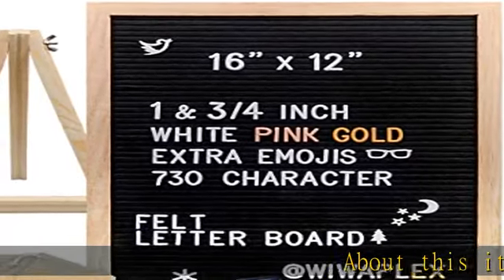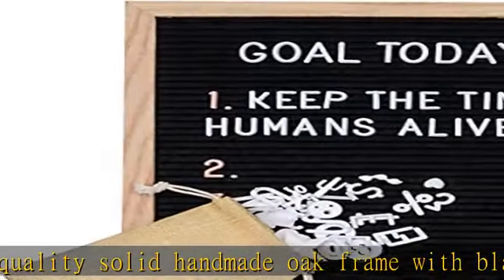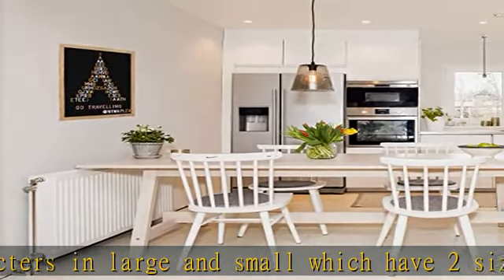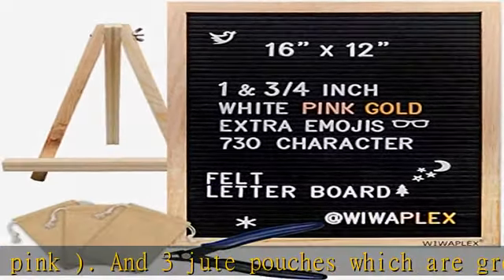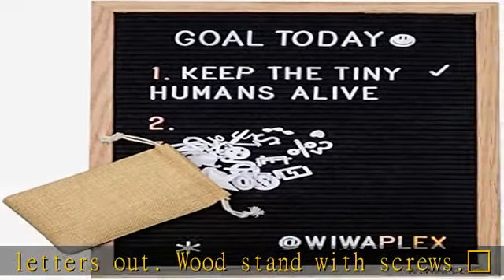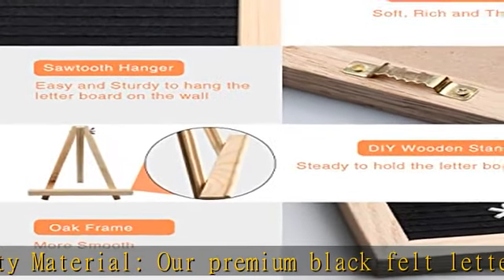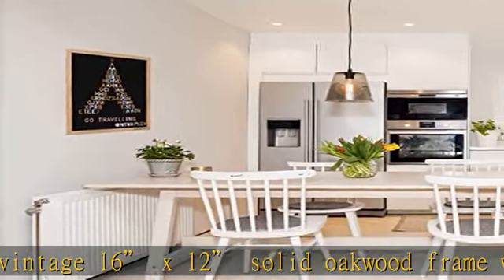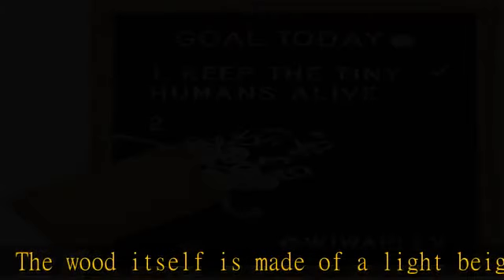WIWAPLEX Black Felt Letter Board,Word Board Sign,16 x 12 inch Changeable Letter Board with 730 Plas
WIWAPLEX Black Felt Letter Board,Word Board Sign,16 x 12 inch Changeable Letter Board with 730 Plastic Message Board Letters Numbers Symbols Pattern,Wooden Tripod Stand, Scissors, 3 Free Storage Bags